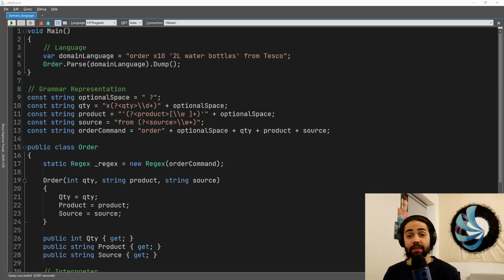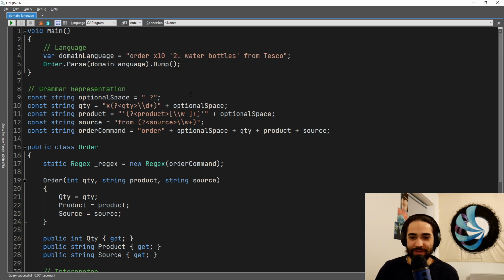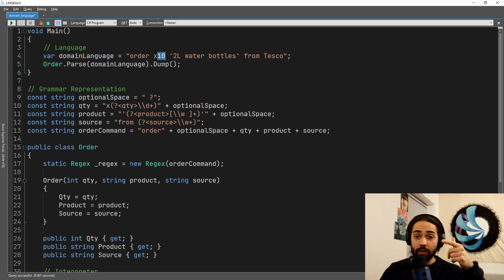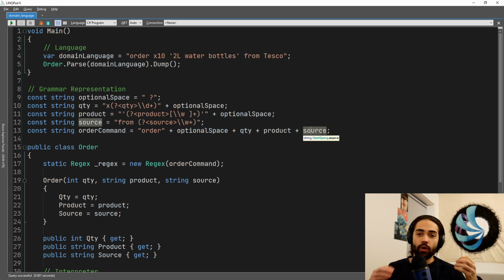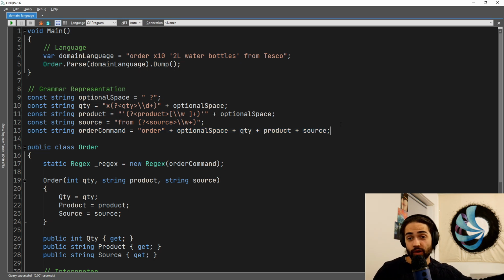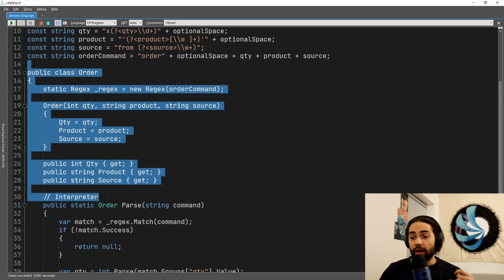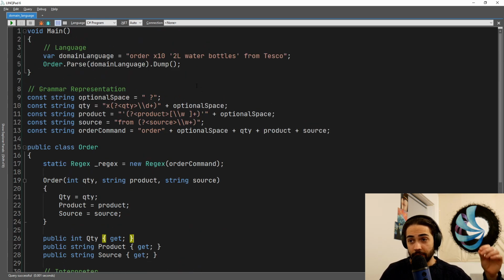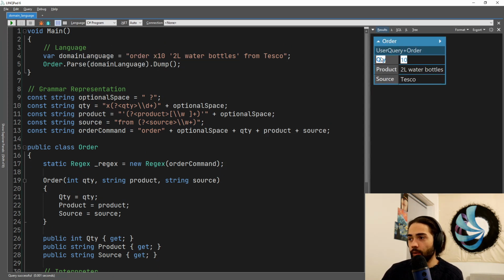Interpreter Design Pattern (C#)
The interpreter design pattern explained with examples in code.